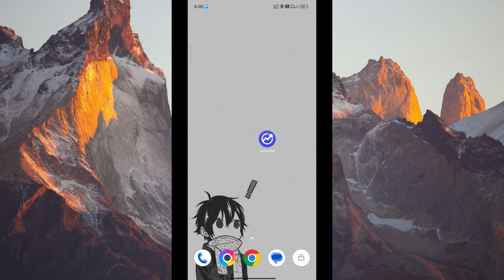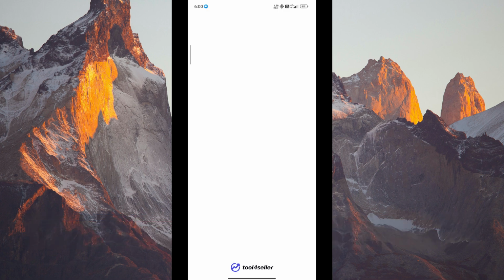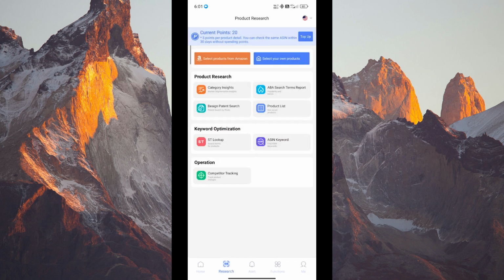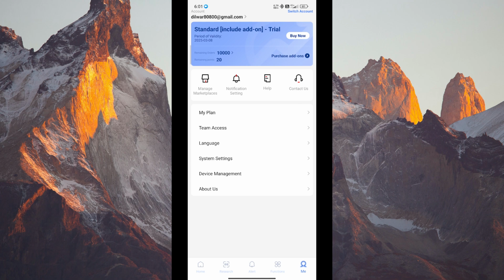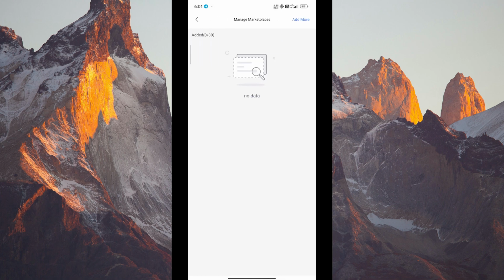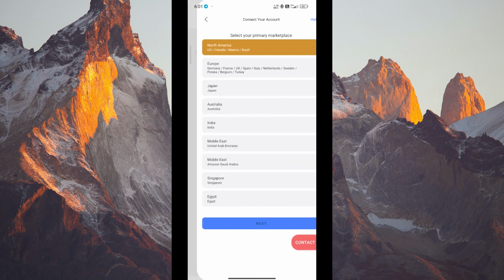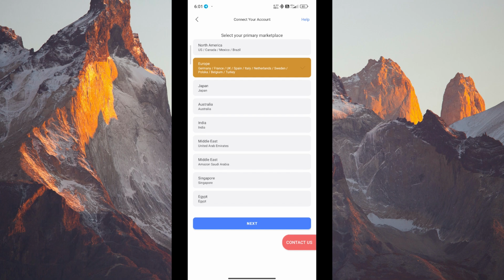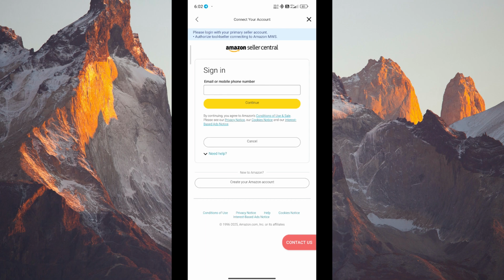How to Connect Your EUROPE Amazon Seller Account on Tool4seller [LATEST]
In this video, we'll walk you through the latest steps to connect your Europe-based Amazon seller account to Tool4seller. Whether you're looking to track sales, analyze data, or optimize your store, this guide will help you seamlessly integrate your account.

Join us as we explore the features and best practices for linking your Amazon seller account on Tool4seller.